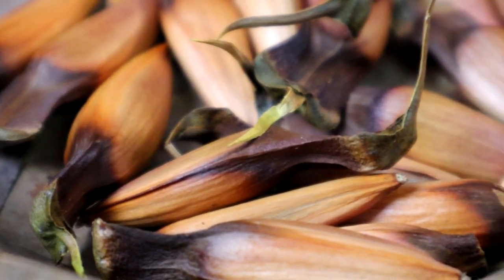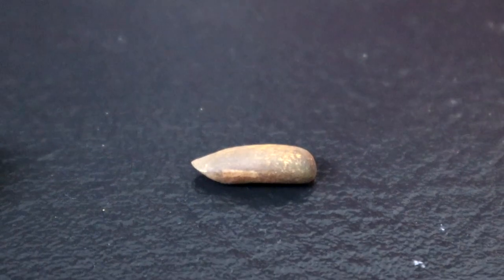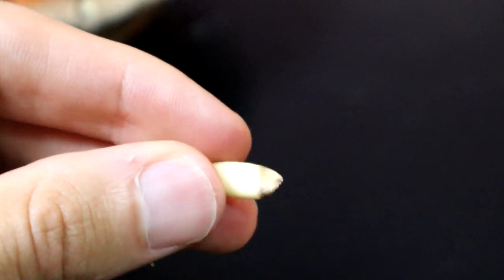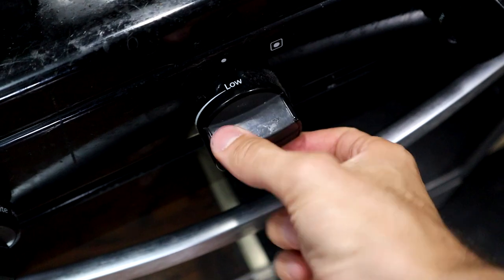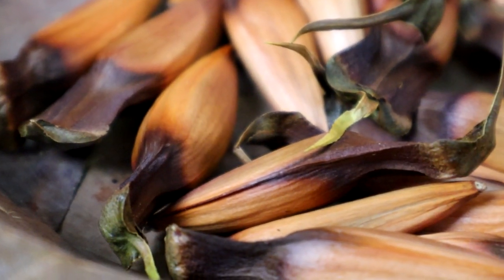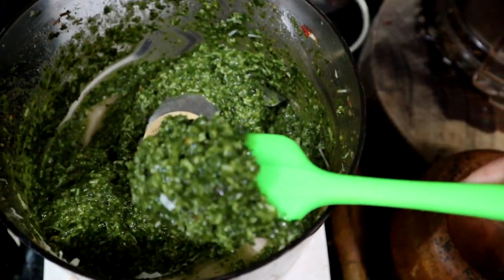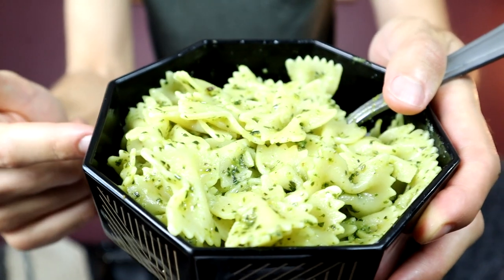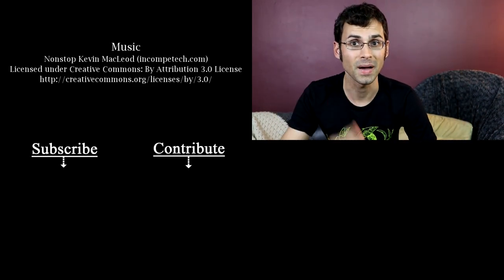MONKEY PUZZLE SEEDS : Review & Pesto Recipe (Araucaria araucana) - Amazing Plants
Trying every dinosaur's favorite gymnosperm and making pesto out of it!